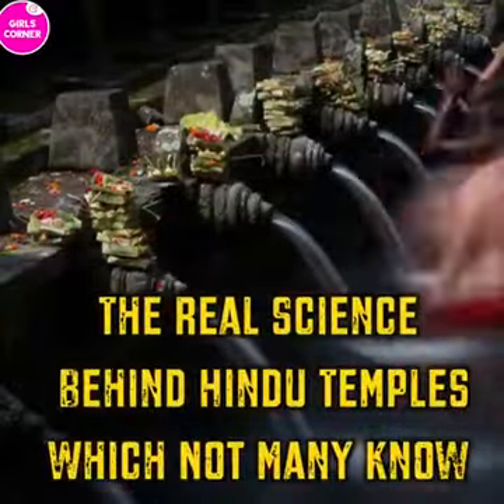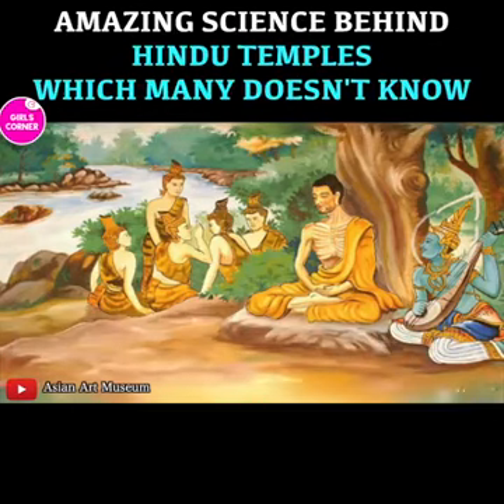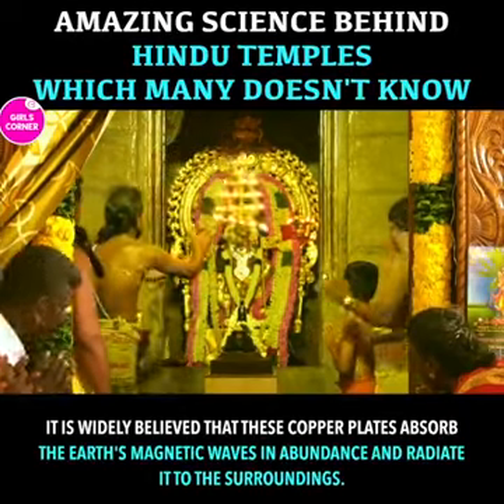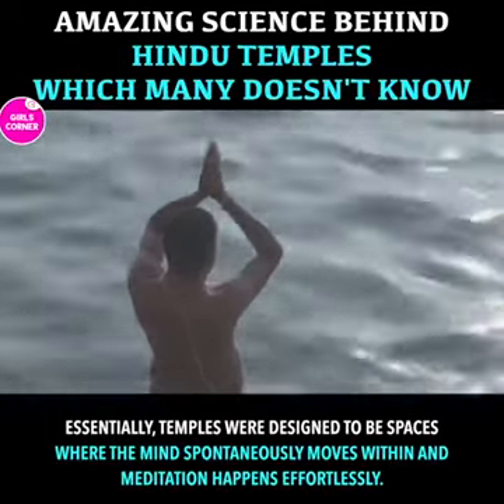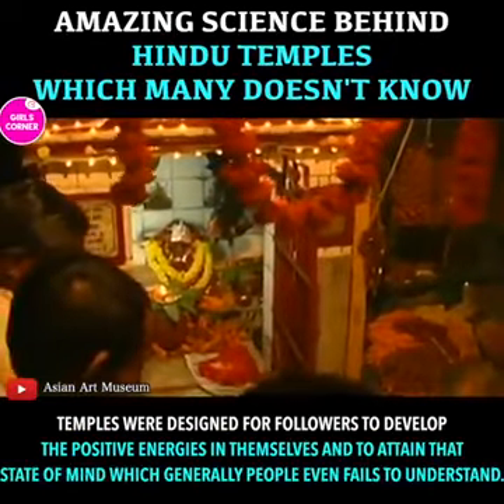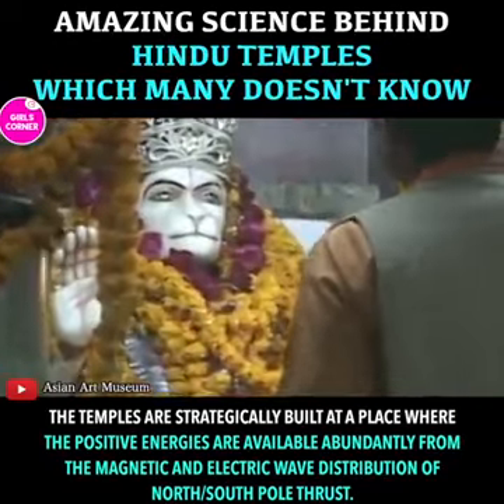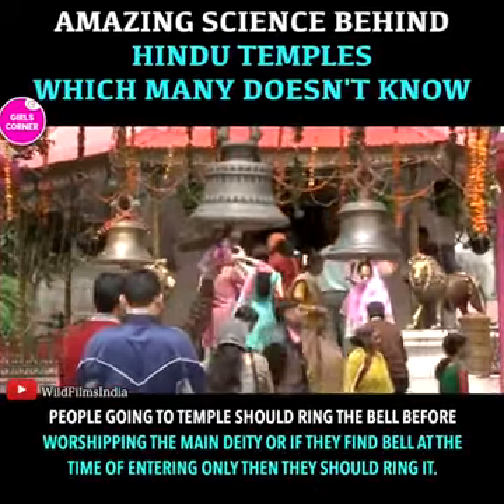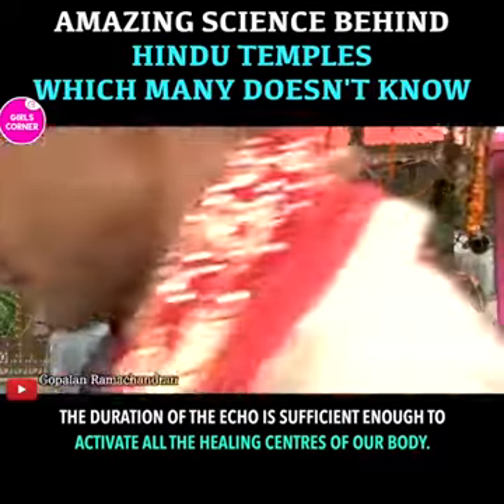Real Science behind Temples